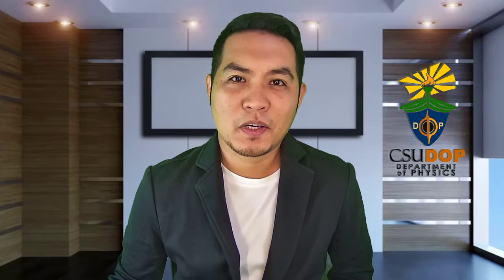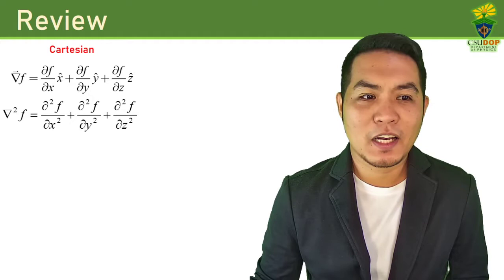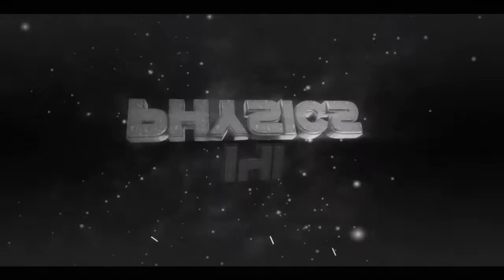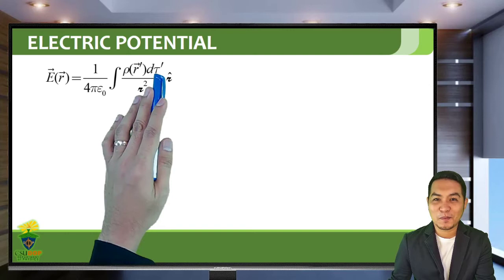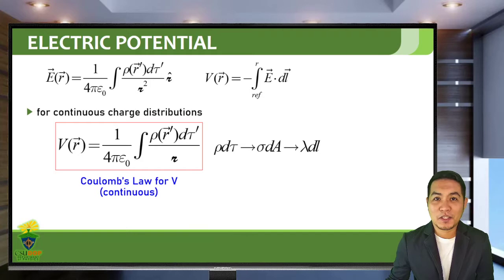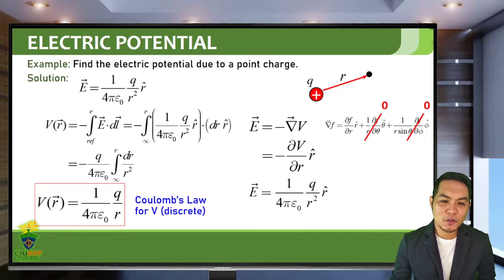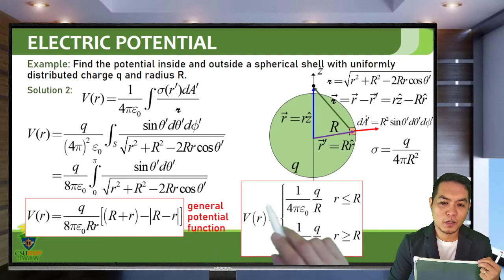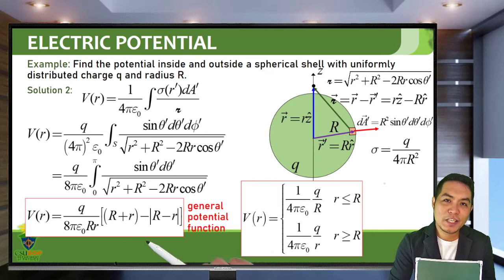Classical Electromagnetism | Lesson 1.4 | Electric Potential